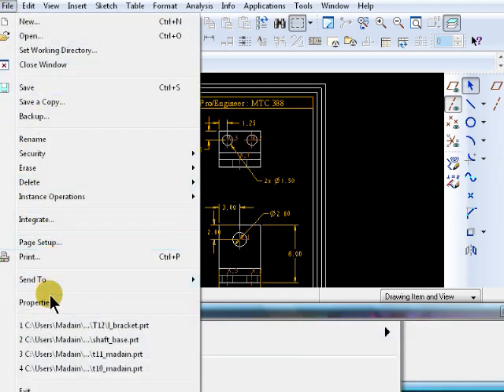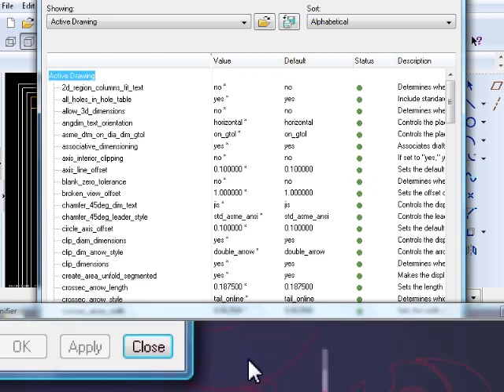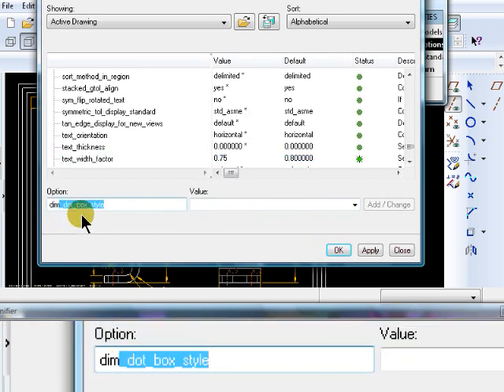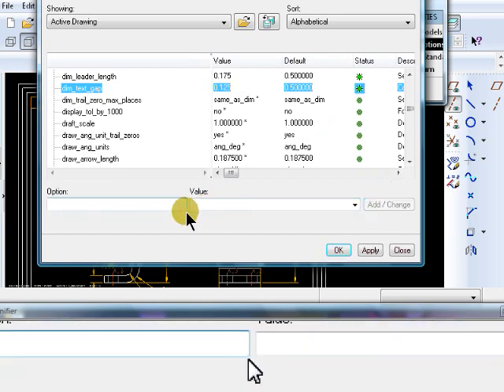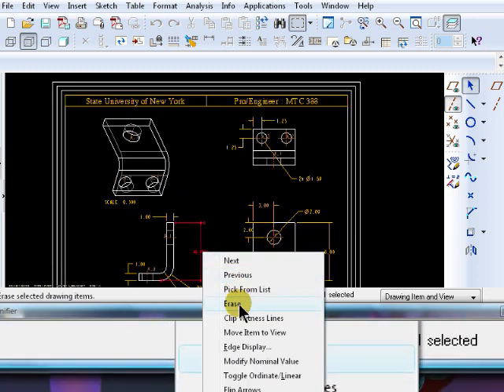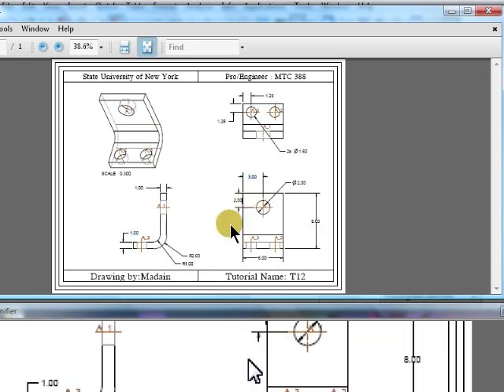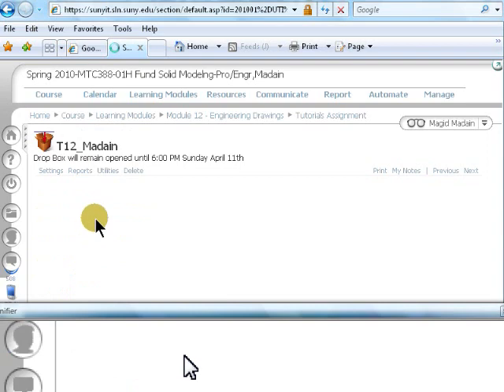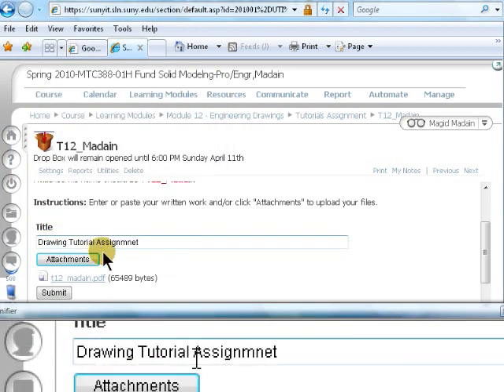Drawing Tutorial part2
Part 2 of a step by step tutorial on drawing techniques in Pro Engineer, includes making and loading templates